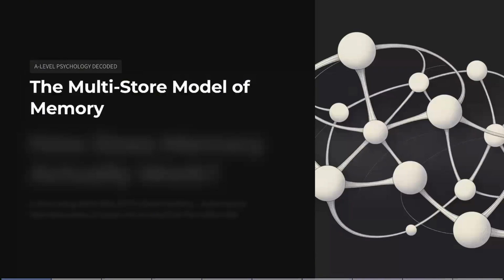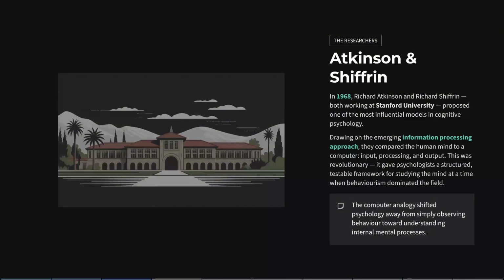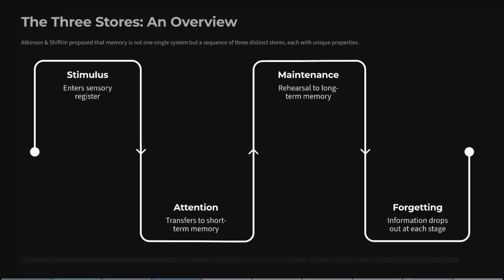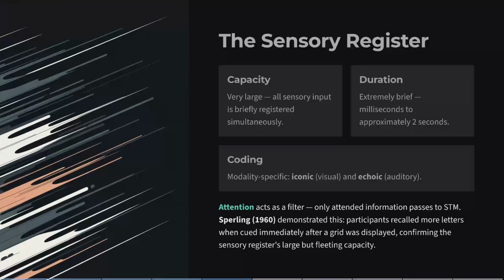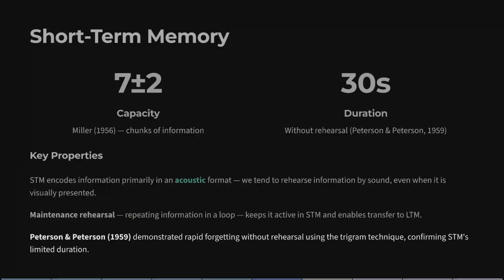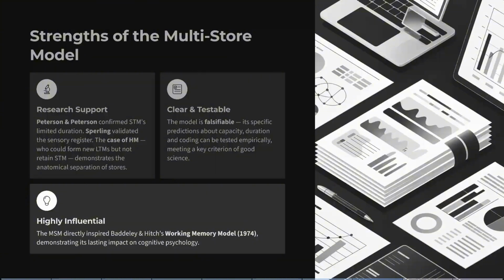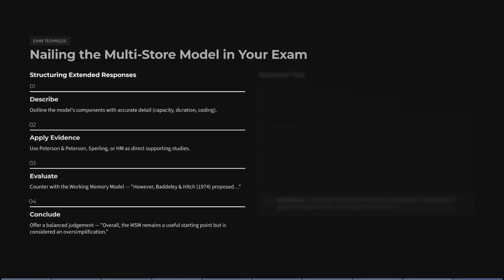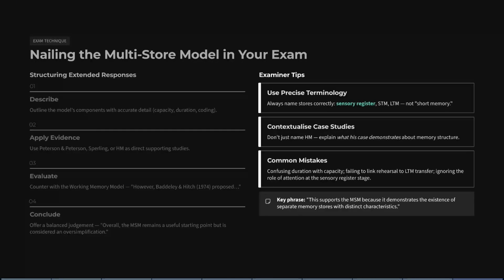The Multi-Store Model of Memory — Complete Guide | A-Level Psychology | AQA OCR Edexcel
In this video we decode the Multi-Store Model of Memory
(Atkinson & Shiffrin, 1968) — one of the most important
and most examined topics in A-Level Psychology. Whether
you're studying AQA, OCR or Edexcel, this video covers
everything you need for your exam.

⏱️ WHAT'S COVERED:
00:00 - Introduction
01:30 - What is Memory? Encoding, Storage & Retrieval
04:50 - Atkinson & Shiffrin — The Researchers
08:00 - The Three Stores Overview & Diagram
11:05 - The Sensory Register
14:42 - Short-Term Memory — Capacity, Duration & Coding
18:33 - Long-Term Memory & Tulving's Types
21:55 - Strengths — Research Support & HM Case Study
24:30 - Weaknesses — Oversimplification & Flashbulb Memories
28:00 - Exam Technique

📚 KEY TERMS COVERED:
Encoding · Storage · Retrieval · Sensory Register ·
Short-Term Memory · Long-Term Memory · Iconic Memory ·
Echoic Memory · Maintenance Rehearsal · Elaborative
Rehearsal · Chunking · Acoustic Coding · Semantic Coding ·
Episodic Memory · Semantic Memory · Procedural Memory ·
Flashbulb Memory · Information Processing Approach

✅ EXAM BOARDS COVERED: AQA · OCR · Edexcel

playlist — every major topic, every exam board, explained
clearly.

📋 FULL PLAYLIST: A-Level Psychology Decoded — Essential Topics

⬅️ PREVIOUS VIDEO: Milgram's Obedience Study
➡️ NEXT VIDEO: The Working Memory Model

🧠 PART OF THE A-LEVEL DECODED SERIES
Philosophy & Ethics · Psychology · Sociology